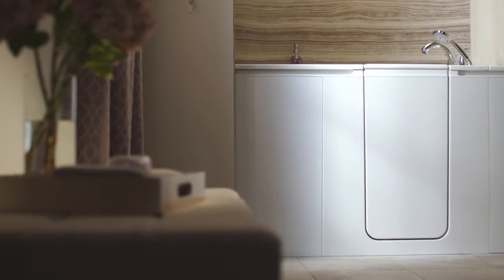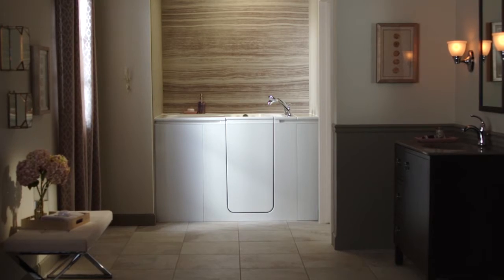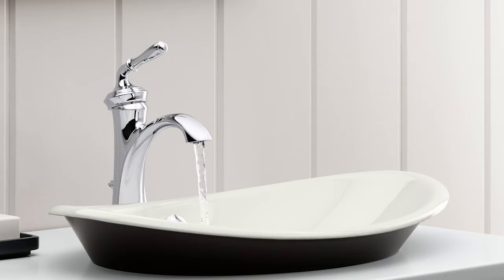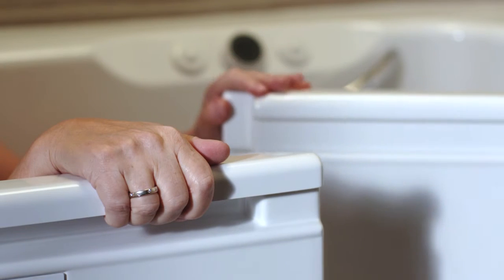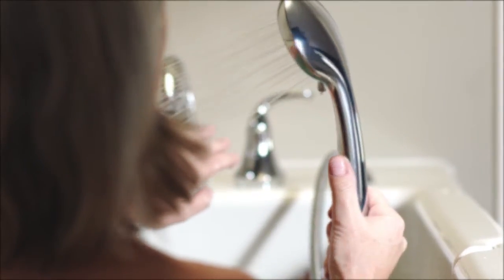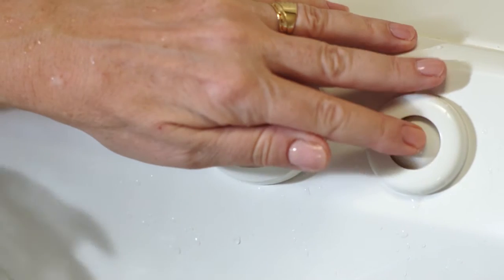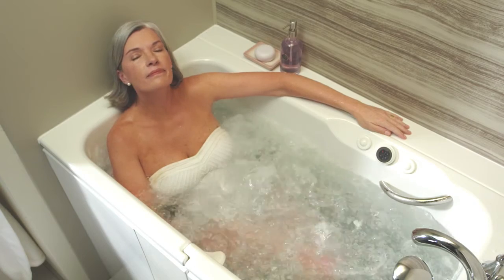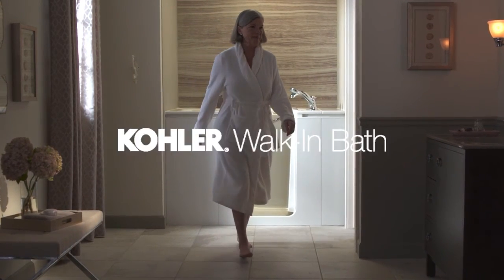Home Smart Industries KOHLER Walk-In Bath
Home Smart Industries is now a Certified Installer for the KOHLER Walk-In Bath! This safety walk-in bath tub will give you the peace of mind to bathe safe & independent in your own home! For 143 years, KOHLER has been a company you can trust. Now you can bathe safe with a bath that is covered by a lifetime warranty on the tub, installation and service! Call Home Smart today to schedule your free estimate! 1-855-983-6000